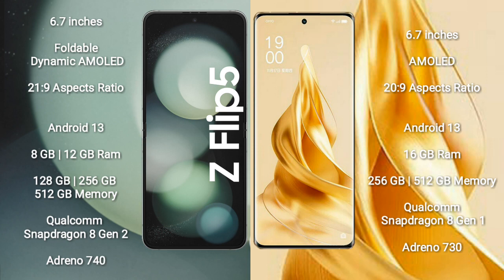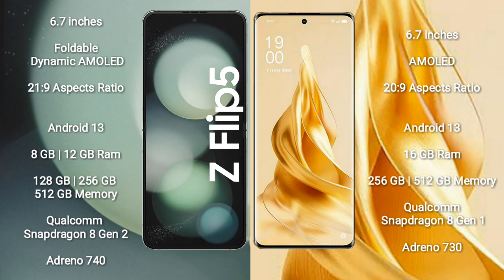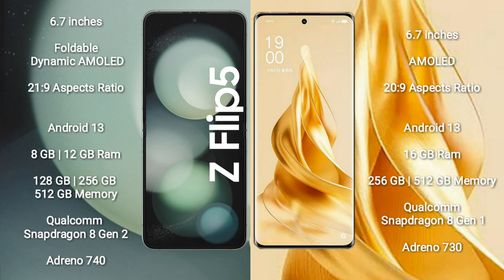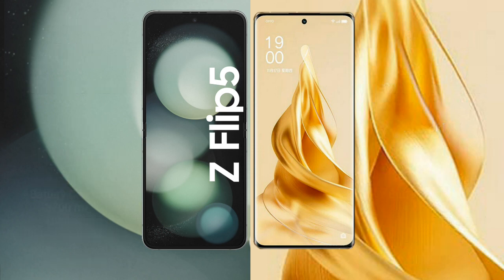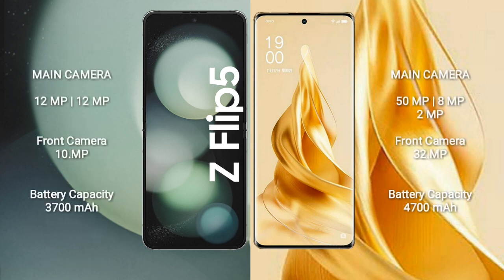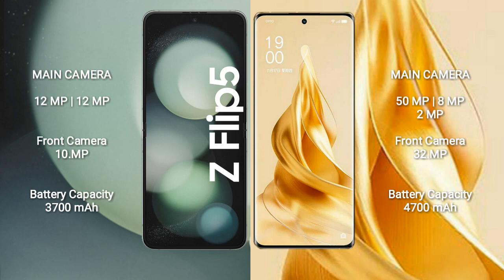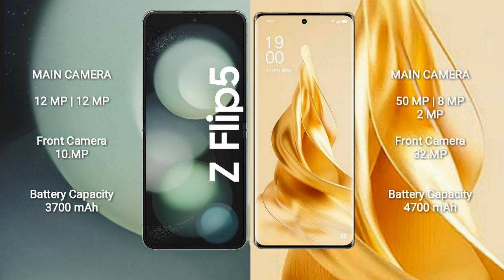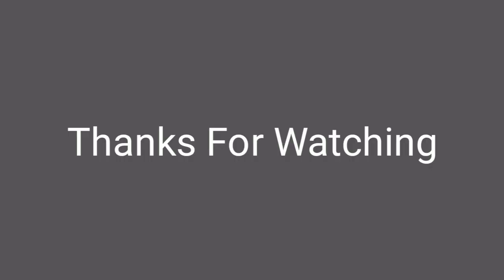Samsung Galaxy Z Flip 5 vs Oppo Reno 9 Pro Plus Review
samsung galaxy z flip 5 vs oppo reno 9 pro plus
galaxy z flip 5 vs reno 9 pro plus